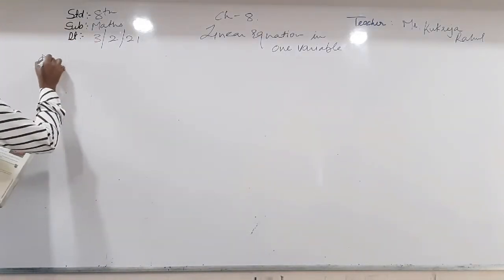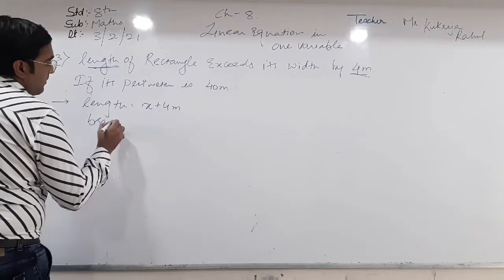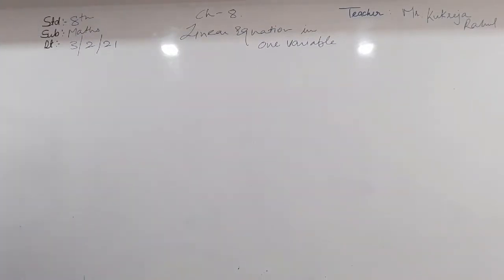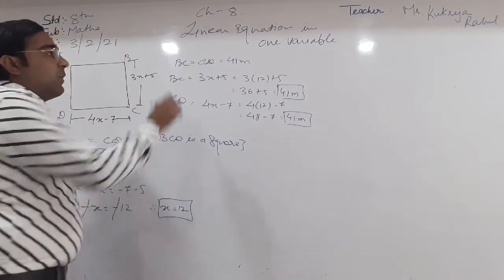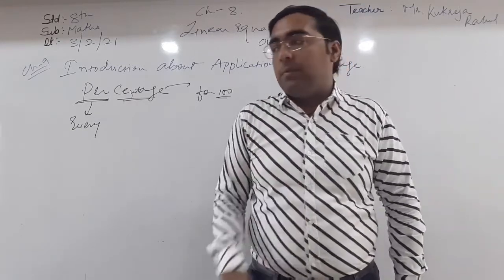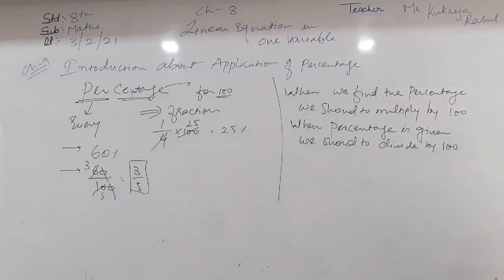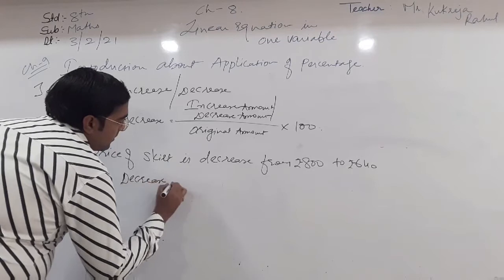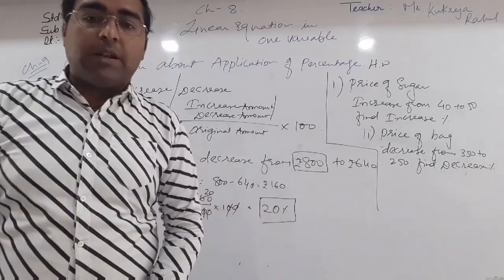8th Maths 3 2 21